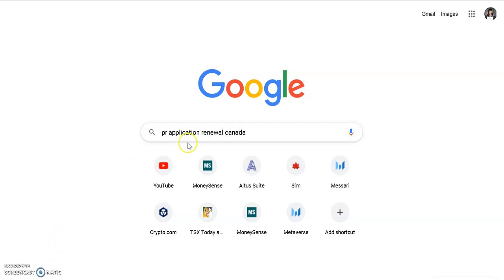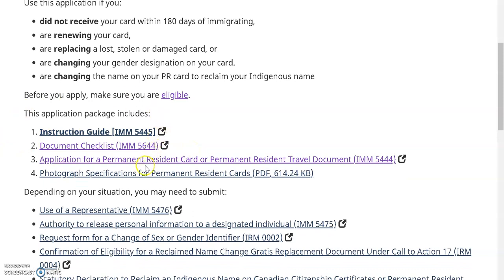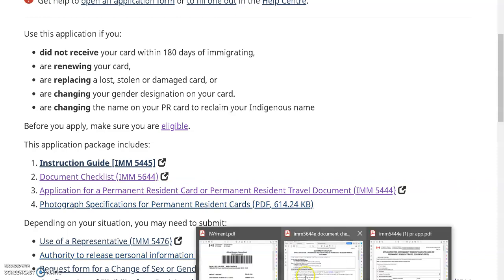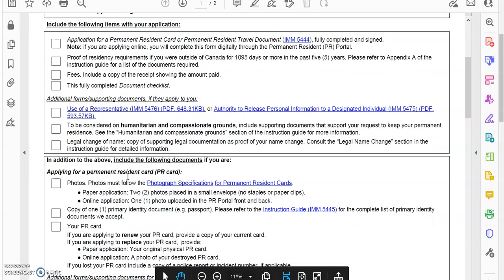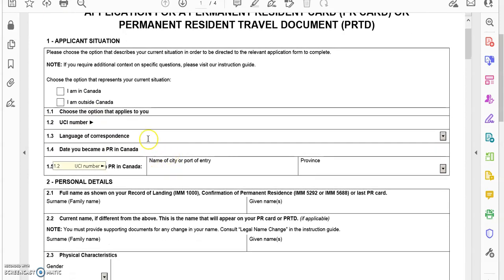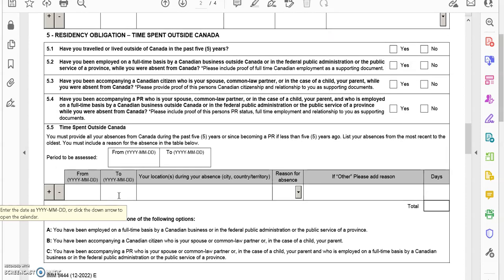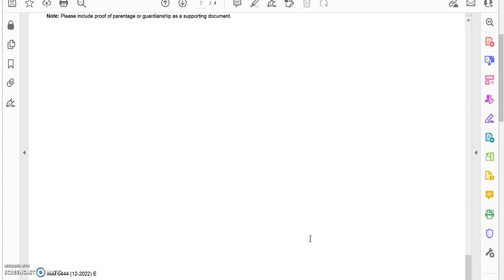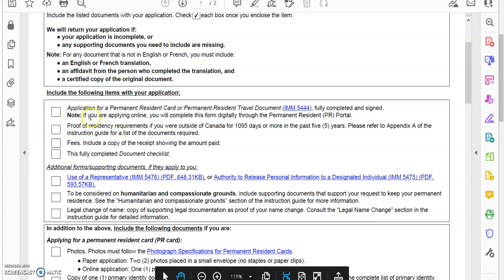PR RENEWAL CANADA|PR RENEWAL REQUIREMENTS CANADA| HOW TO RENEW YOUR PR CARD CANADA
PR CARD RENEWAL IN CANADA: STEP-BY-STEP GUIDE

Are you a Permanent Resident (PR) in Canada needing to renew your PR card? In this video, I’ll walk you through the application process, required documents, fees, and how to avoid common mistakes!

IRCC PR Card Renewal Application

Visit the official IRCC website for updates.